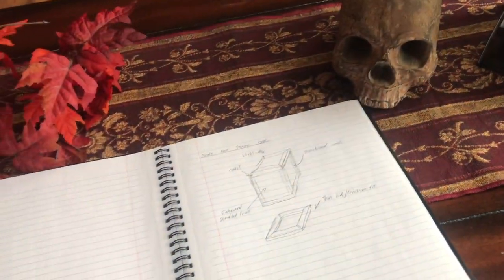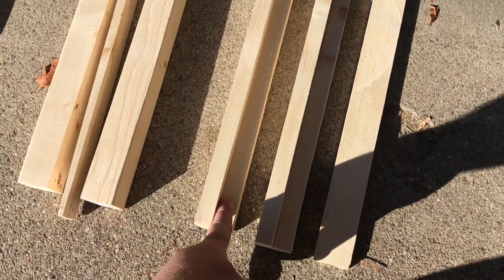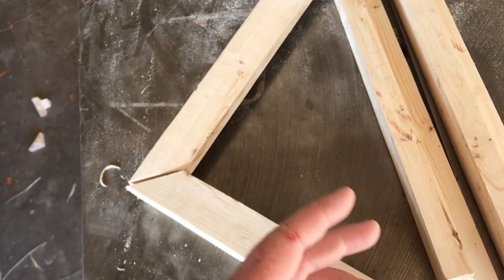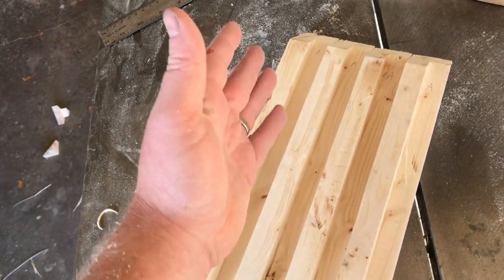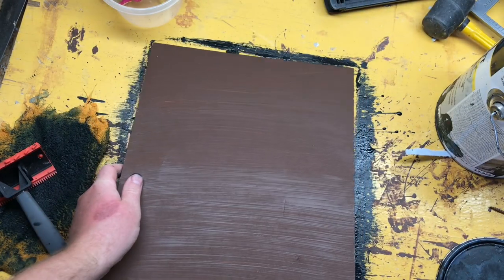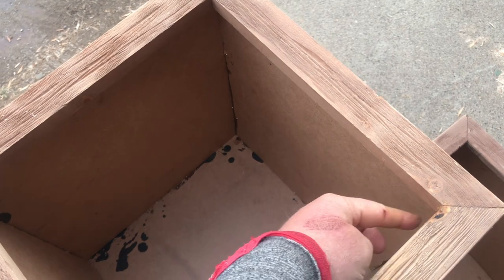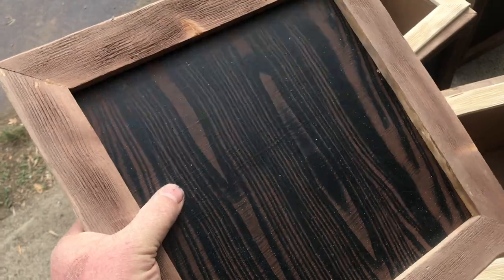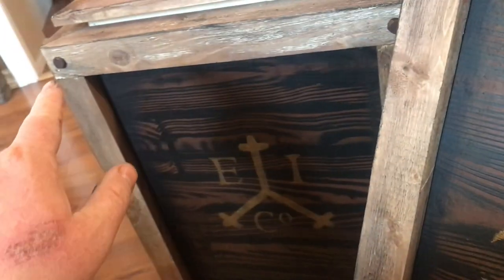Pratical Prop! DIY Pirate Ship Crate / Storage Box. A Great Halloween Project!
The one thing haunters/decorators and set designers can never have enough of it storage space!  This project is the best of both worlds where the decorations stored within are removed, the crate itself can become an important part of a Halloween/Haunt/Set scene!  I wanted a light but sturdy box to fulfil this role and I am really happy with this result.  This design can be repurposed into many variations and can fit into almost any theme with minor changes!

0:00​ - Intro
0:50 - Cutting the Frame Wood
2:37 - Building the Frames
4:42 - Completing the Frame
6:00 - Cutting the Walls
6:48 - Painting the Walls
8:40 - Final Box Assembly
9:15 - Building the Lid
11:18 - Aging, Nails and Stencil
12:38 - Let There be Loot!

Music by the very talented Adrian Von Ziegler!  Thanks for the use of your amazing music!